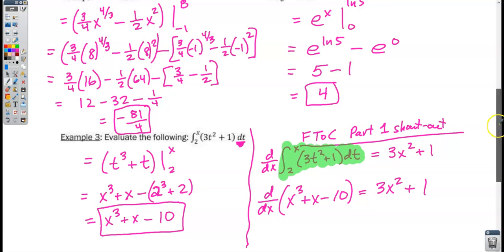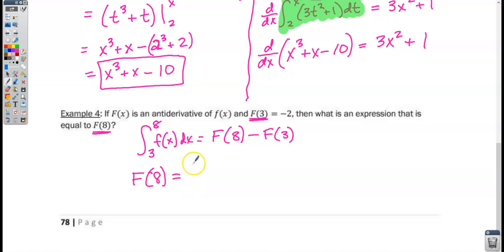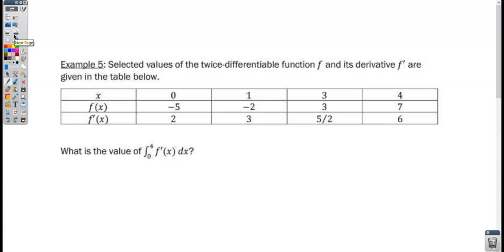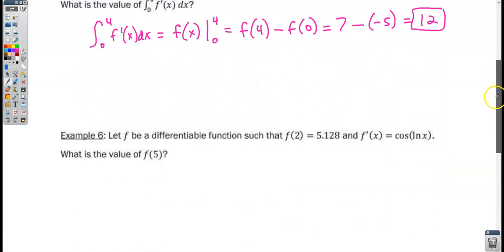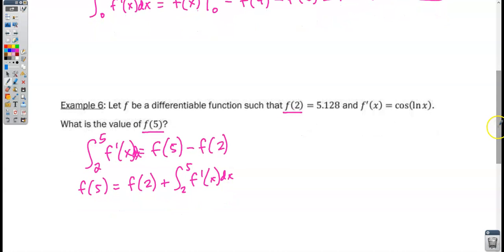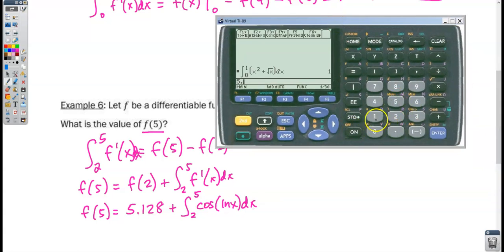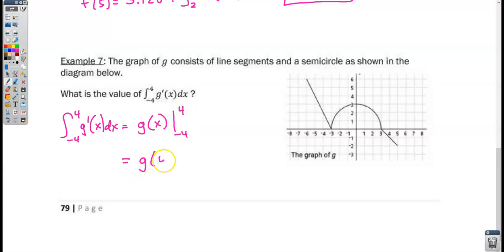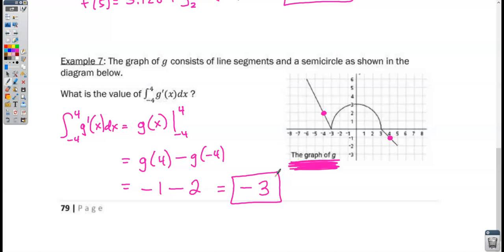Section 6-7 Video 2- The Fundamental Theorem of Calculus and Definite Integrals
This video discusses concepts from Unit 6.7 of AP Calculus. Multiple examples of utilizing the Fundamental Theorem of Calculus Part 2 in problem-solving are completed.